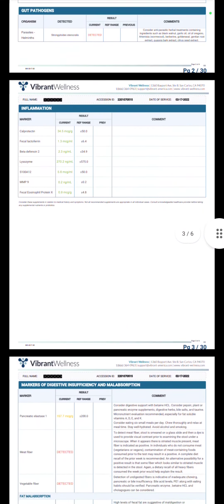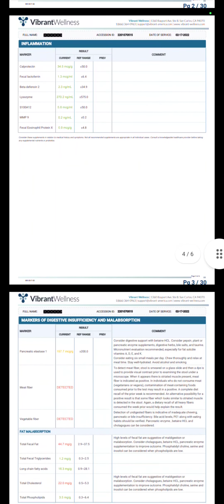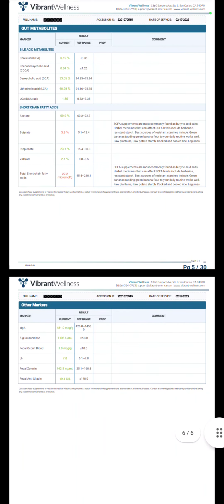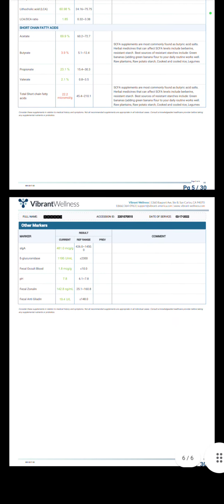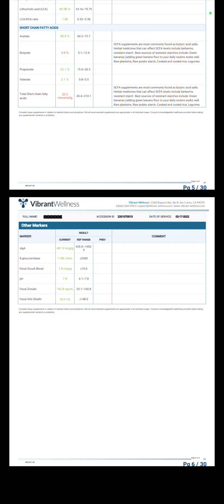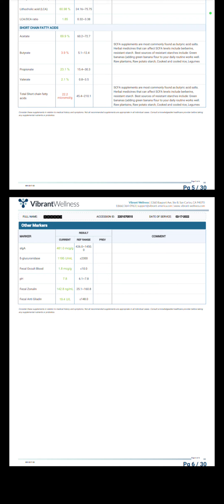Gut Zoomer Summary